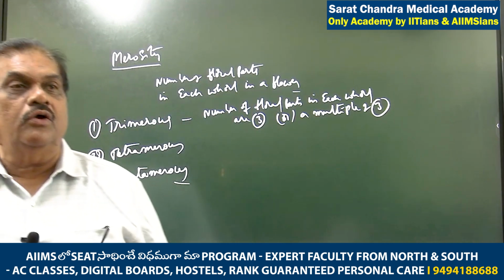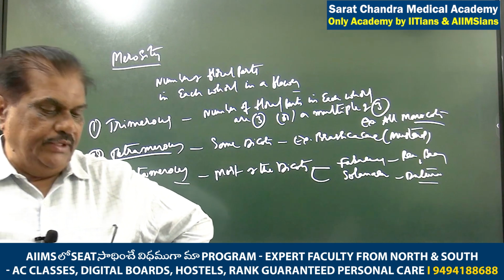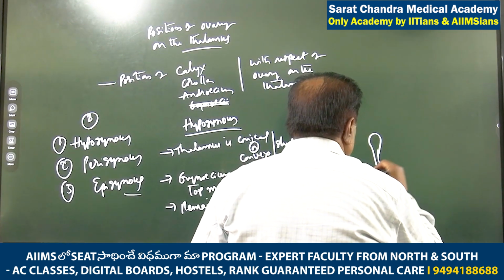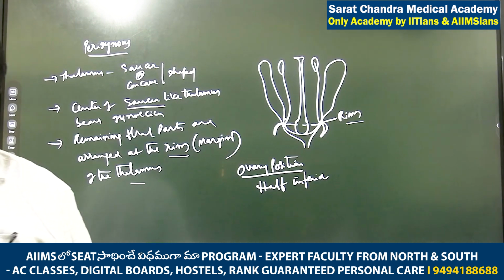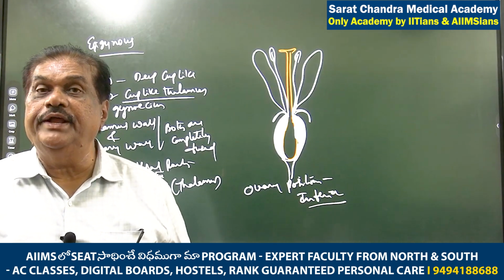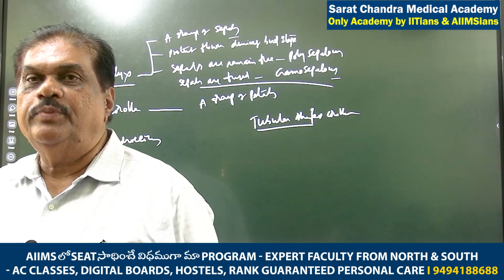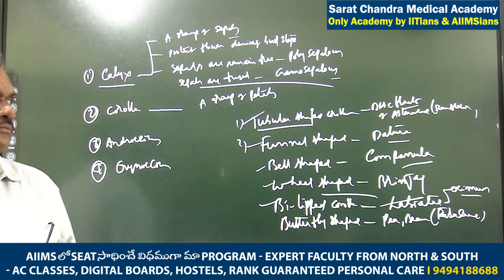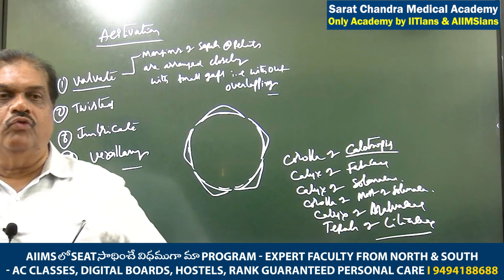Flower Morphology I NEET Long term in Vijayawada |Sarat Chandra Academy | Best Medical Coaching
🎯 Welcome to Sarat Chandra Academy – The Only IITian-Run Institute for NEET & IIT-JEE Success! 🚀 At Sarat Chandra Academy, we are committed to shaping the future of aspiring doctors and engineers with a student-centric approach and proven success strategies. As Vijayawada’s only IITian-run institute, we offer expert coaching, high-quality study material, and personalized mentoring to help students excel in IIT-JEE, NEET, and other competitive exams.